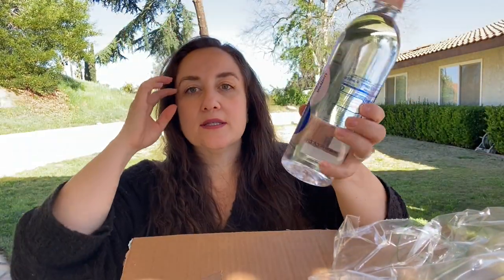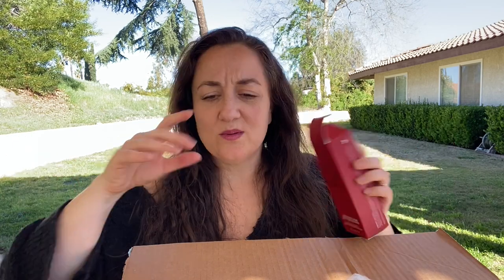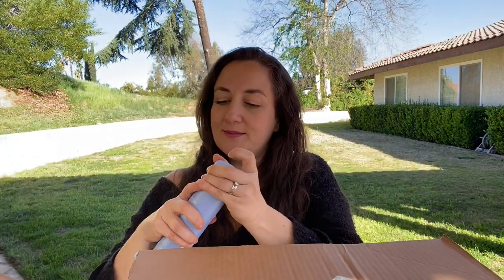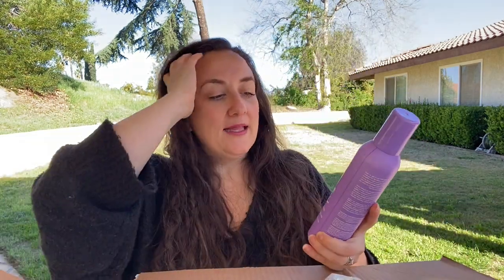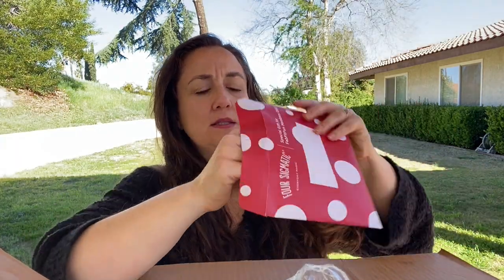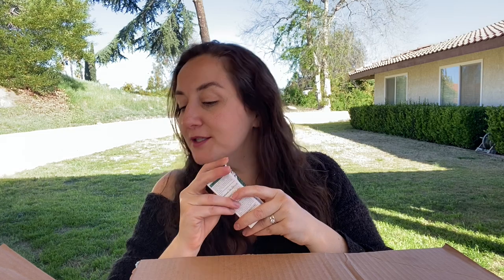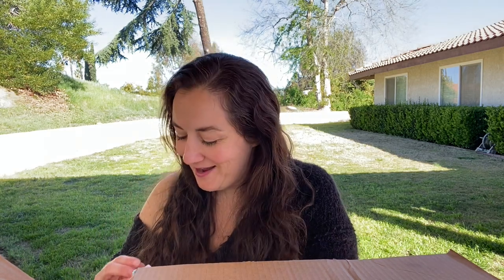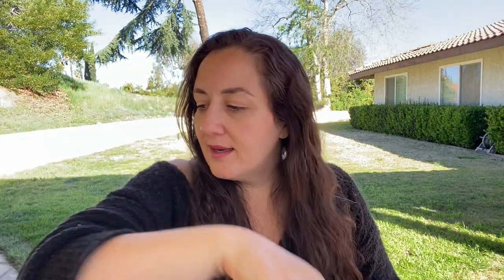FabFitFun Spring 2021 Add Ons AND Where the Heck Have I Been??? | KATE KOSLOV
WHAT I GOT AND WHAT I PAID:
Cocofloss Delicious Mint $5.00
Femmue Lumière Vital C Serum $24.00
Graydon Skincare Aloe Milk Cleanser $11.00
Strong Nails Bundle $21.99
ESPA Essentials Bergamot & Jasmine Hand Lotion $9.00
Krave Beauty Great Barrier Relief Serum $11.00
Design Me Hair Lift.ME Volumizing Mousse $9.00
 Design Me Hair Quickie.ME Brunette/Dark Tones Dry Shampoo $9.00
Volition Snow Mushroom Water Serum $9.00
Four Sigmatic Plant-based Protein Sweet Vanilla $0.00
Smartwater Flavors $0.00
One Tree Planted $1 plants 1 tree (x 5) $5.00
Subtotal: $113.99
CA Tax 7.75%: $8.47
Credit Redeemed: $48.46
Total Paid: $74.00